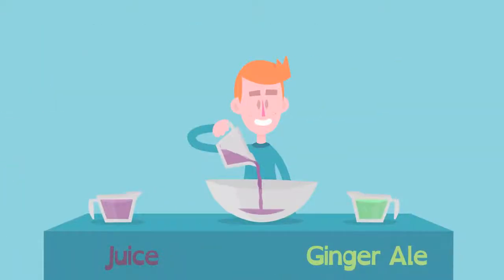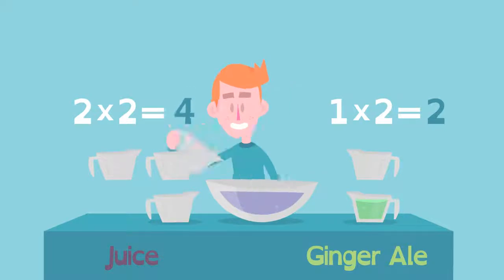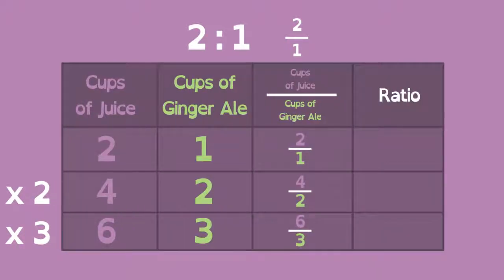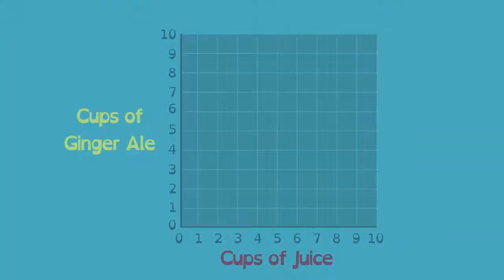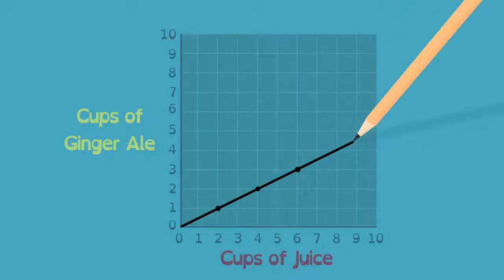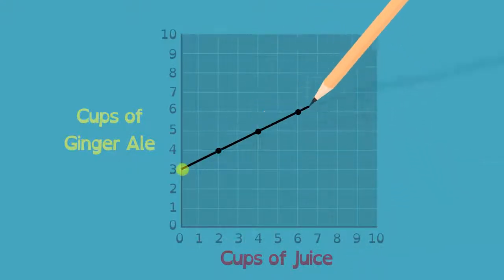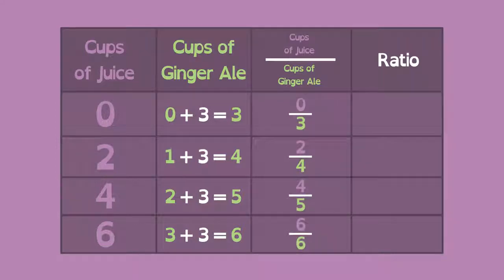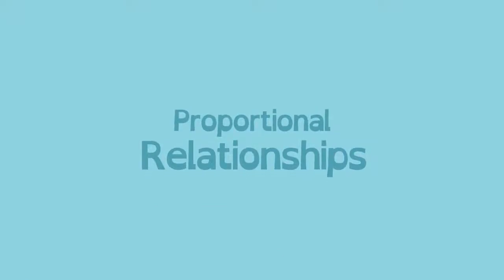Math Shorts Proportional Relationships